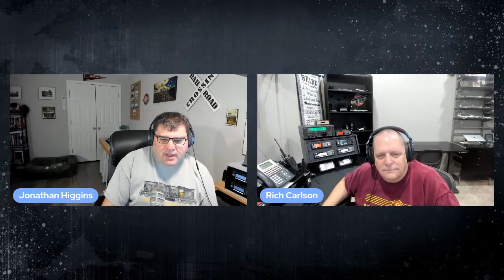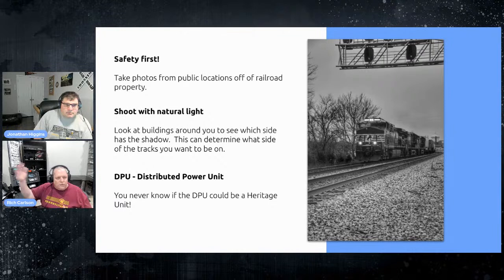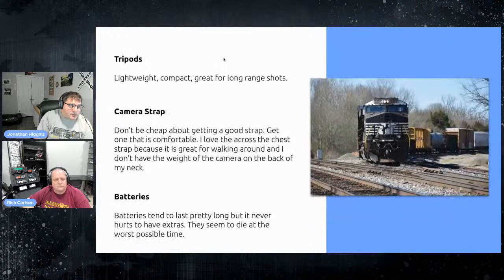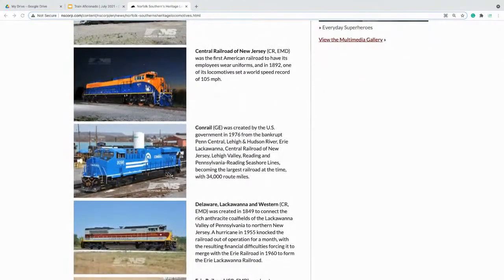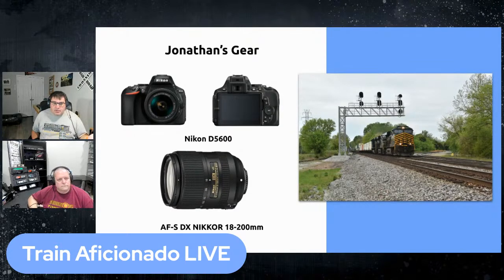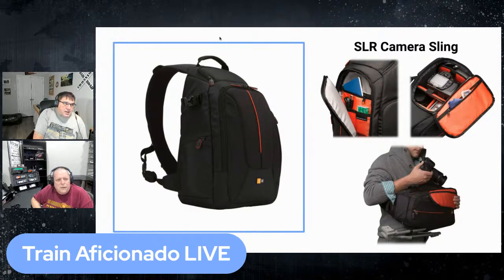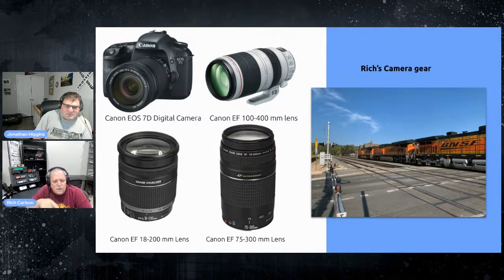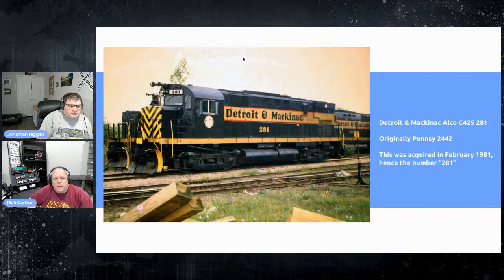Train Aficionado LIVE | Railroad Photography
Railroad Photography
Monday, July 5, 2021 @ 8 PM Eastern / 5 PM Pacific time